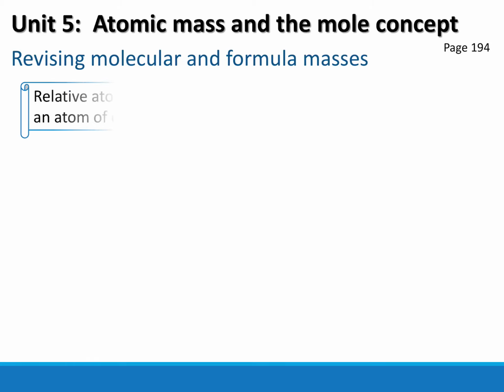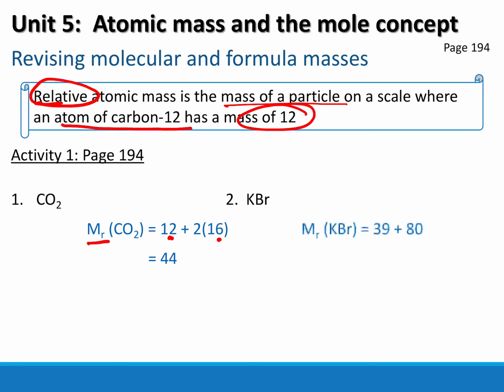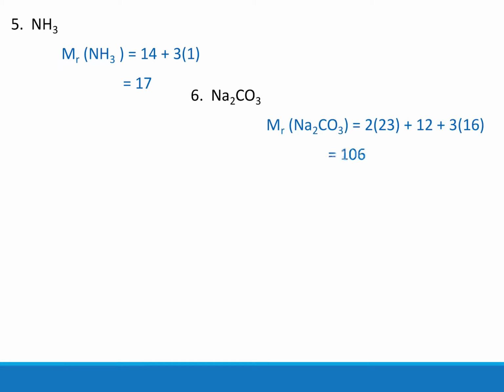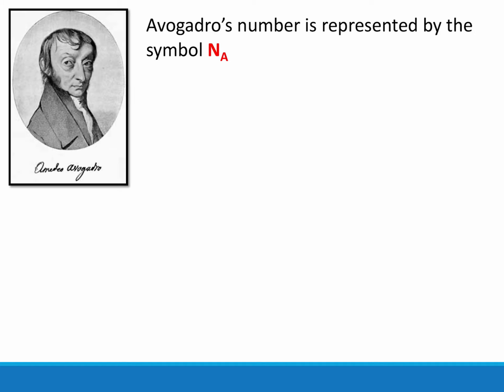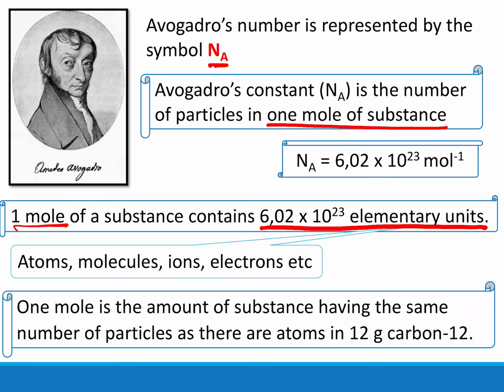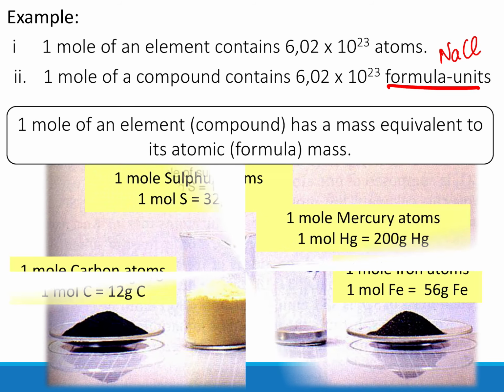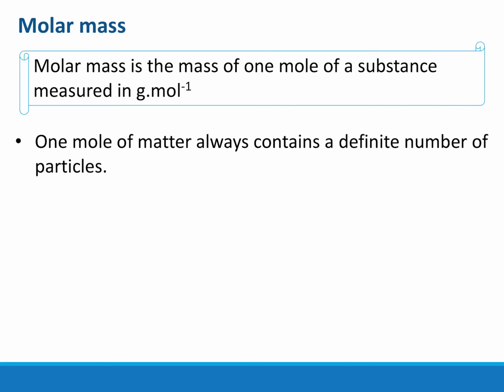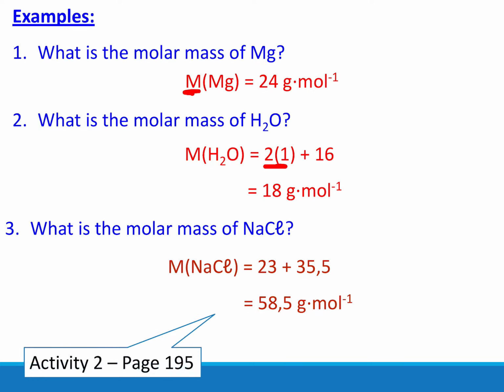Atomic mas and the mole concept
Explanation of the concept of the mole and atomic mass